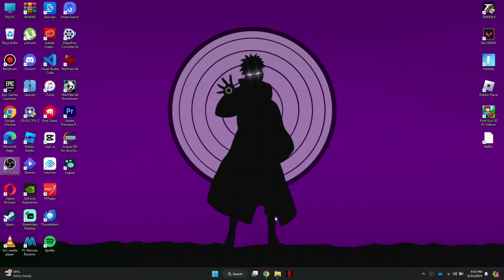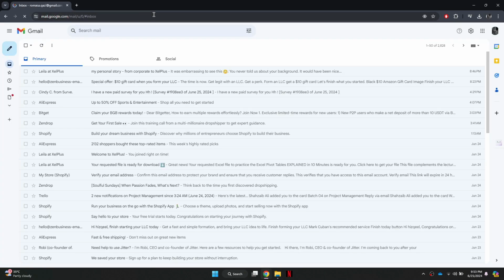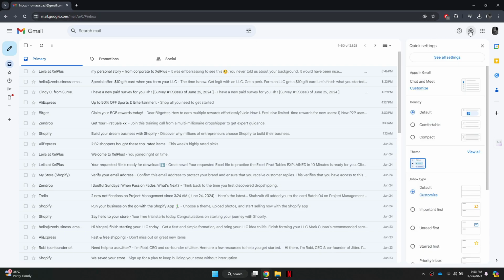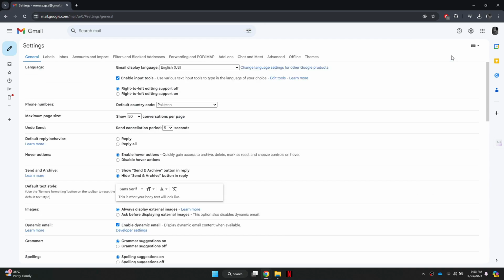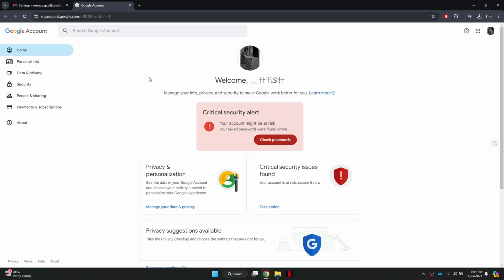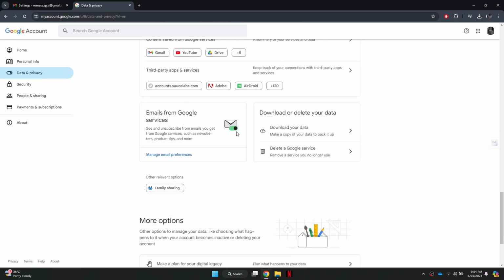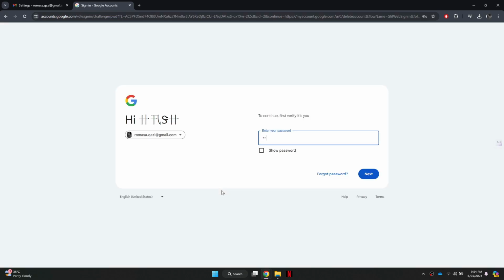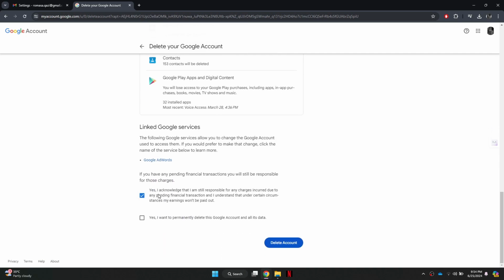How To Deactivate a Gmail Account Permanently | Full Tutorial (2025)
In this tutorial, we will show you how to permanently deactivate a Gmail account. Follow along as we guide you through the steps to deactivate your Gmail account for good.